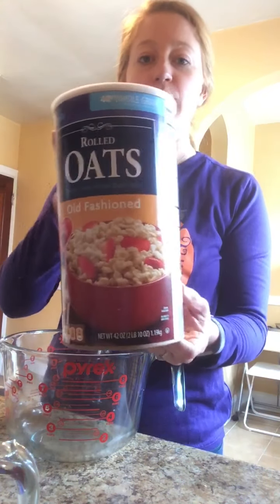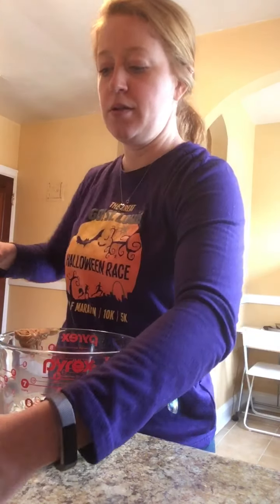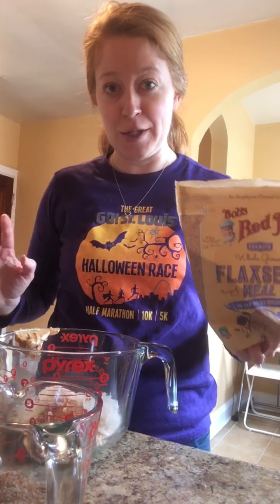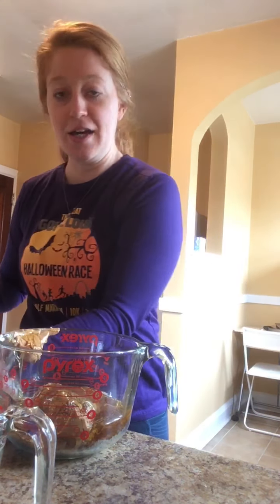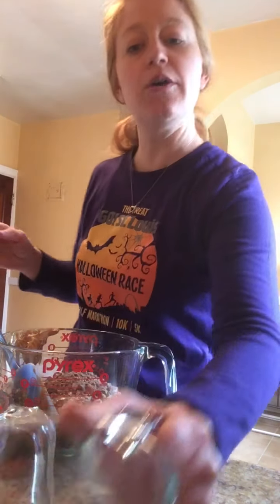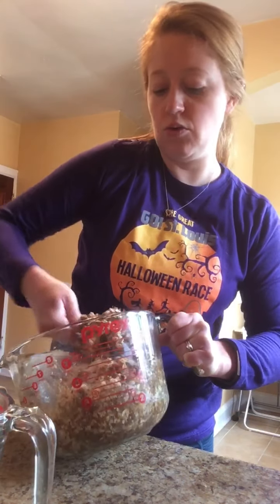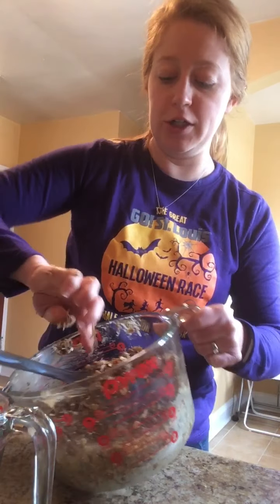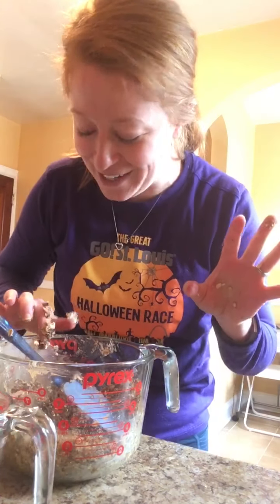Energy Bites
Mix together:
1 cup dry oats
2/3 cup coconut flakes
1/2 cup peanut butter or almond or sun butter
1/2 cup ground flax seeds
1/3 cup honey or agave or maple syrup 1/2-1 cup total of add ins like dried fruit, chocolate chips, or nuts

Let harden in refrigerator for 20 min and then roll mixture into balls